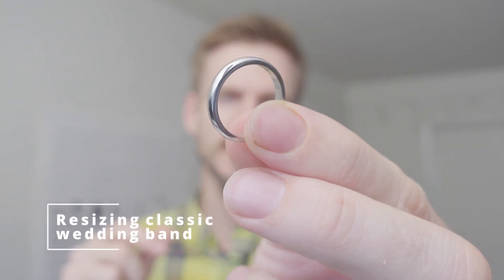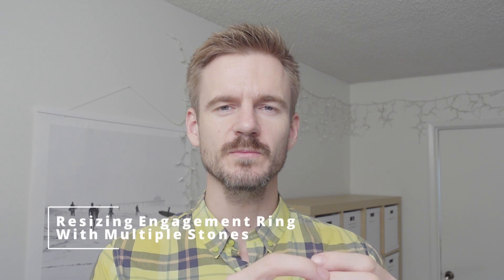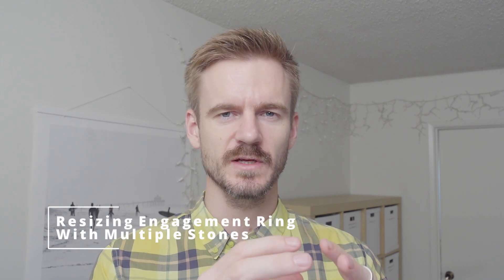How To Resize Your Engagement Ring Or Wedding Band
It’s a very common question.

Short answer, yes you can.
If someone made this ring then someone else can fix it. No matter what ring you have, yellow gold, rose gold, white gold, 14K, 18K the technological process is identical.
First of all, if you have a plain wedding band you need to hit it up, so the metal gets softer, then put it on the Ring Stretcher and stretch or reduce size. In the case of the white gold, you’ll probably have to rhodium plate it again and with platinum you need to hit it to a higher temperature.

If you have some sort of pattern on the ring you still can stretch it or reduce the size the same way. If your pattern is complicated or you need to change the size 1-2 steps weather way you’ll have to cut the ring, solder part of the metal into the ring, and polish. A jeweler in that case would have to do his best to save the pattern. If you trying to stretch the ring. If you want to reduce the size you need to cut the part of it, bring the size of the ring together and again polish it and plated again if needed. If the ring with a complicated pattern would have to be resized more than one step, then your pattern would change its shape and form. Try it out. If it’s ok with you then leave it that way. If not, the only thing you can do is to melt it and do it all over again. Unfortunately, that is the downside of the rings with patterns. My favorite type of rings thought :)

If you have stones on top of the ring then resizing work would be done on the opposite side of the stone. If you have enough metal to work with then again it will be heated and stretch. If you ER thing then we cut it, and add a little plate of gold, solder it and polish it. You won't see where it was done.

The fun starts when we dealing with bigger stones or with 3 stone rings. In that case, we will probably have to remove all the stones before resizing the ring. It’s a case to case decision. And the reason is that your prongs can get loose and the best way to make sure you not losing your stone is to double-check them very carefully.

If your stones go all the way around then the best way to reduce the size is to cut the part with stone or add a similar part with the stone to your ring. Or instead of the stone, you can add a little piece of metal, but then it would be visible and you’ll not be able to spin it around and have to wear it face up. Not a bid deal though.

The hardest part is to resize the ring where one part spins around another. In a lot of cases, these rings can’t be resized. When you buy this type of ring you have to be aware of that.
Trinity rings from the same category. Very hard to resize them but still possible.

Enamel rings. Enamel act like glass and when you are going to change the ring size it’s going to break. You need to remove it first. Change the size, similar way as I mentioned before. Try it out and make sure it’s the way you want it and then apply enamel again. It’s the only way to do it.

And the last type of ring is multicolored rings. It’s where you can see rose gold, yellow and white. It can be plated with different types of gold (we personally don’t do that) or it can be made out of a different type of gold. The process is the same. There is no difference in what I described.

I just want to add that a good jeweler would make his job in a way that you won’t see any difference when you get it back. No scars or marks would be visible. The best way is to maintain your jewelry with someone who actually did it. Especially the small shops, they know every piece they did and they know exactly what to do with it. Also, make sure you know the risk of each specific jewelry piece when you buy them. We always give a very clear description of our pieces.

Let me know if you have any other questions. And see you soon.